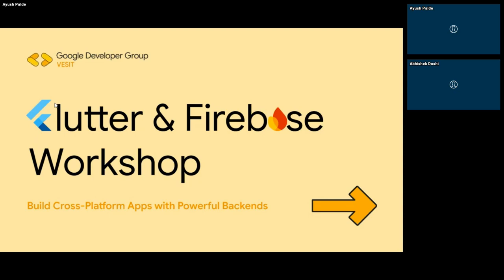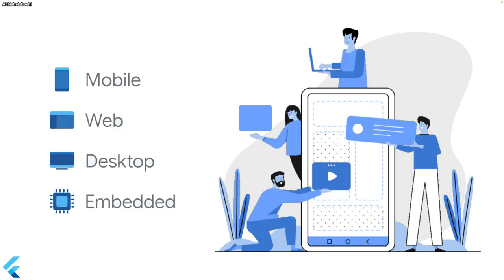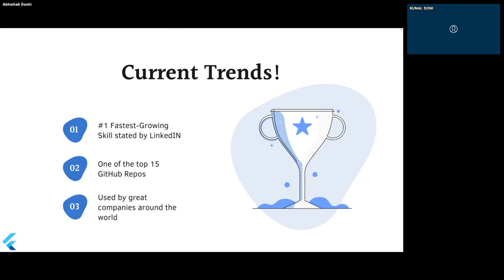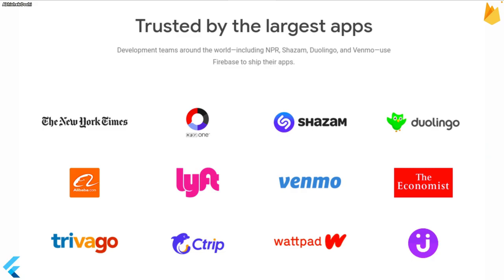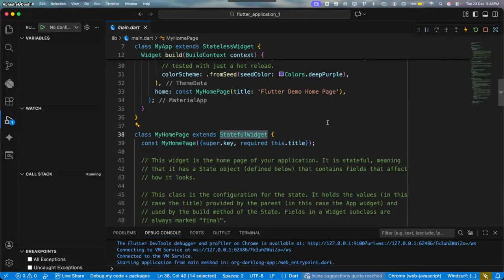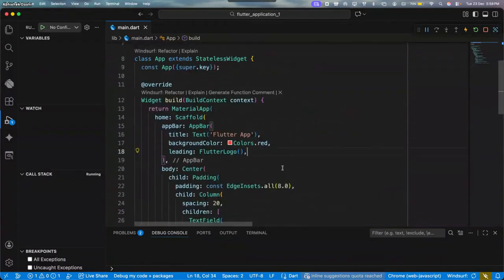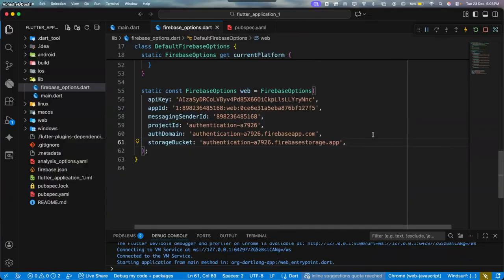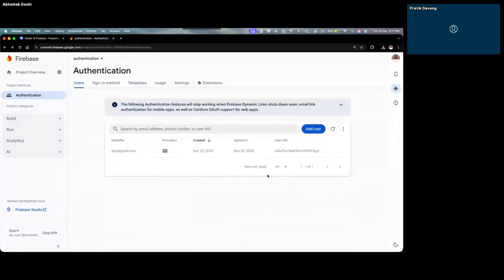Flutter & Firebase Workshop